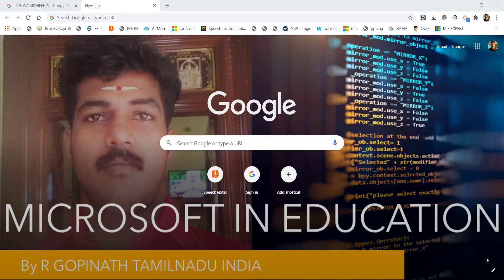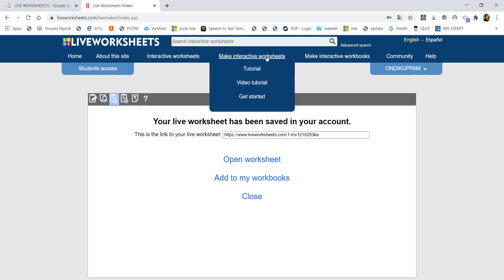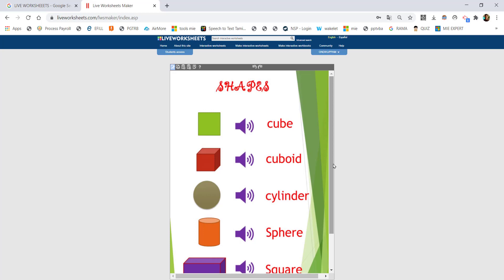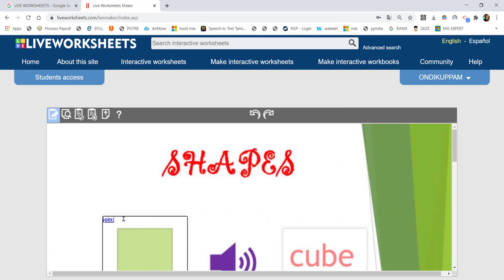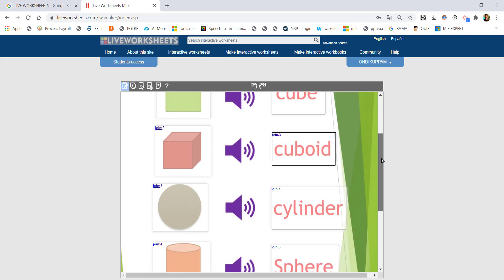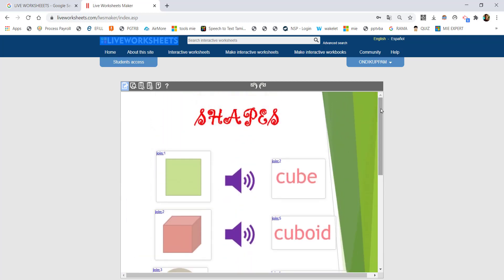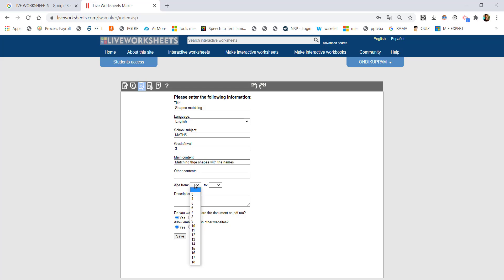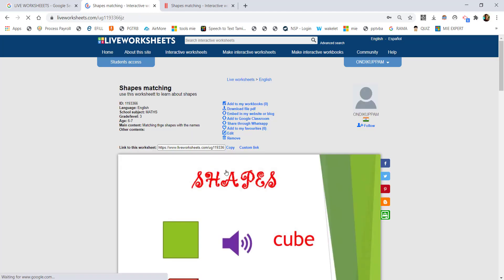LIVE WORKSHEETS TUTORIAL 2 MATCH THE FOLLOWING BY R GOPINATH TAMILNADU 95781413